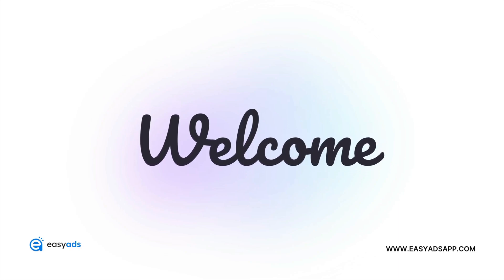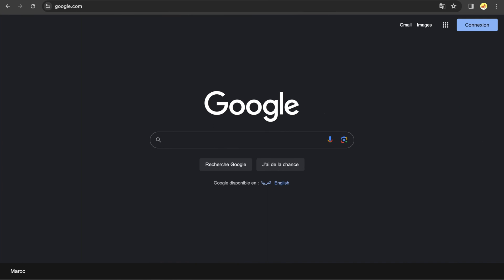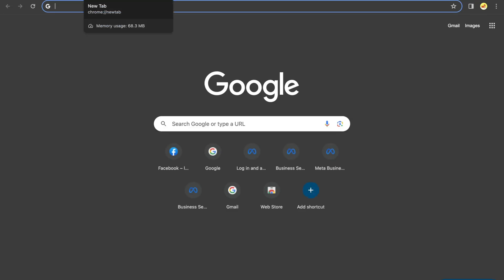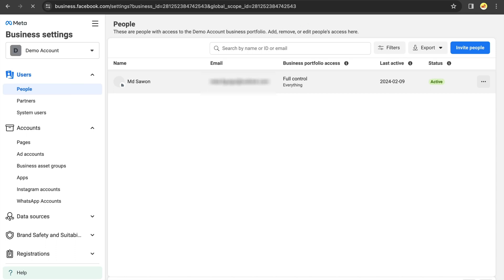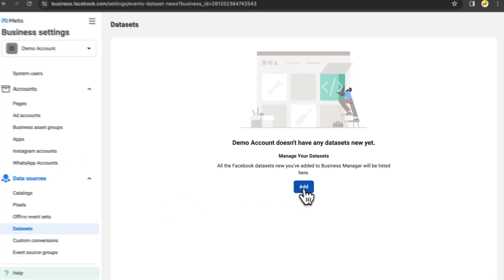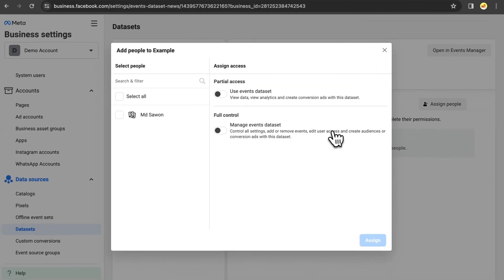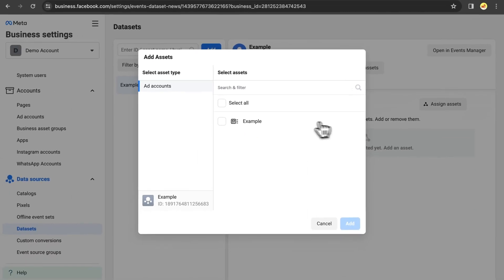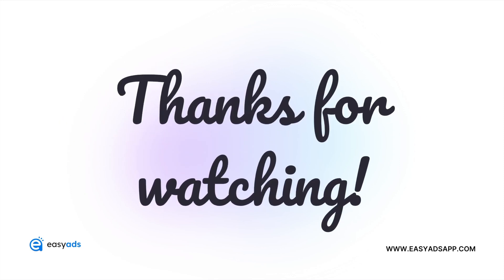How to Create a Facebook Pixel or Dataset (Updated for 2024)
Welcome to this Easy Ads tutorial! 🤠

In the previous video, you learned how to set up a Meta Business Manager Correctly. In this video, we're tackling the next big challenge: creating and connecting a Pixel or Dataset to your ad account. Let's dive in!

But first, what exactly is a Pixel, and why is it essential?

💡A Facebook Pixel is a tiny snippet of code that you embed on your website to track visitor actions and gather valuable data for your ad campaigns. Recently, Pixels have evolved into Datasets, offering similar functionality.

Timestamps:

0:00 Introduction
0:30 What is a Business Manager?
0:12 What is a Pixel?
0:29 How to create a Pixel/Dataset
1:33 How to add yourself as an admin of a Pixel/Dataset
1:55 How to connect an ad account to a Pixel/Dataset

Here's how to create a Pixel:

1. Open your browser, log in to your Facebook profile, and navigate
2. Ensure you have a Facebook Business Manager account set up. If not, check out our previous video for a quick guide.
3. In your Business Manager settings, head to Data Sources, then Datasets, and hit Add.
4. Name your Dataset and click Continue. You can close the pop-up for now, as setting up the Dataset on your website is covered in our next video.

Next up, connecting your ad account to the Dataset:

1. Navigate to Connect Assets and select Ad Accounts.
2. Choose your ad account from the list.

Voila! Your ad account is now linked to the Dataset, bringing you one step closer to data-driven advertising success.

Feeling overwhelmed by the idea of installing code on your Shopify store? Don't fret! We'll guide you through it step by step in our upcoming video.

📩 If you have questions or concerns about anything we shared in this demo, please contact our support team

The Easy Ads for Facebook app is perfect for Shopify merchants running single or multi-product stores regardless of their business activity (Dropshipping, Handmade, Artisanal, etc).